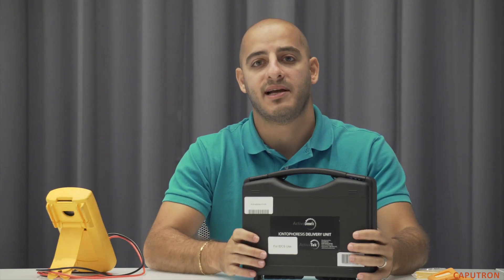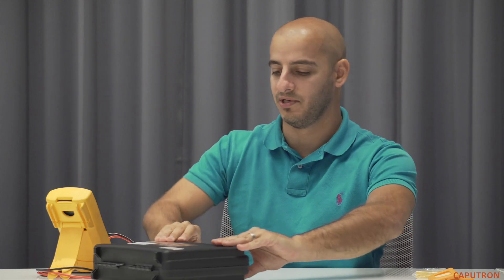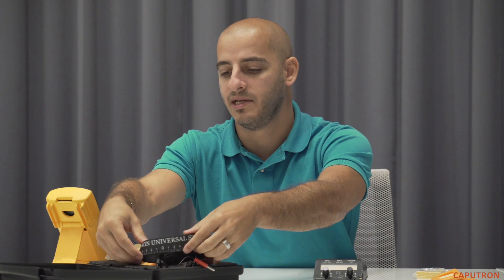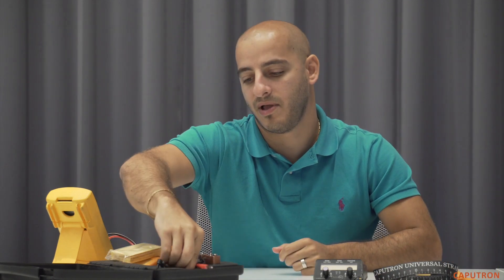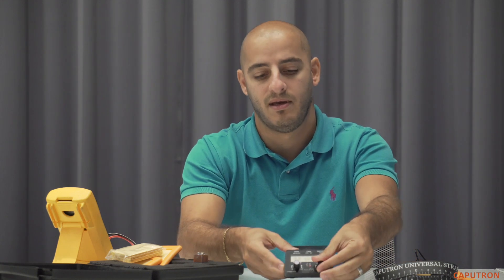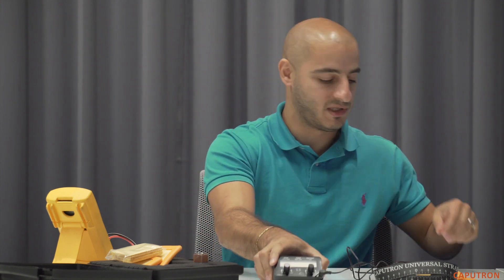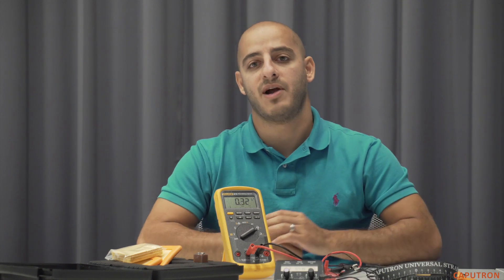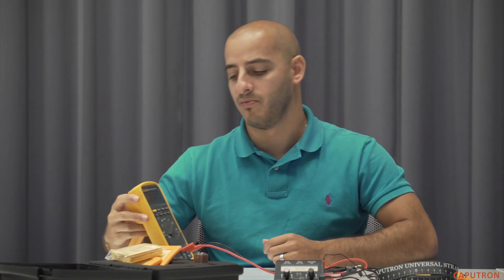Activadose tDCS Device and Starter Kit [How to Use]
What's included in the Caputron Activadose tDCS Starter Kit and how to use the Activadose tDCS Device. The Activadose tDCS is the best professional grade device available for tDCS. Trusted by researchers and professionals worldwide for tDCS, the Activadose tDCS is the best commercially available tDCS device. The Activadose tDCS Starter kit from Caputron has everything needed to get started with tDCS combining the best tDCS device with the best tDCS accessories.

Best tDCS Device of 2020, 2019 and 2018

0:00- 0:29 Introduction
0:30-0:59 What's in the box?!
1:00- 1:45 How to turn on device
1:46- 2:36 Demonstration
2:37- 2:54 Conclusion